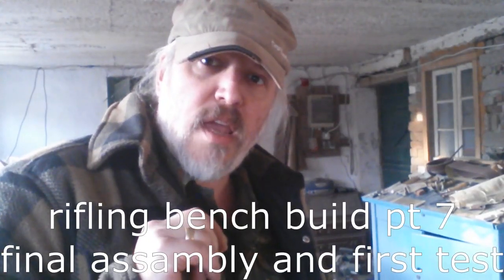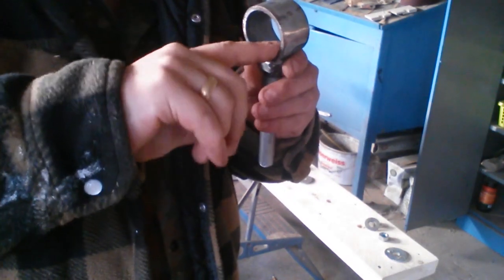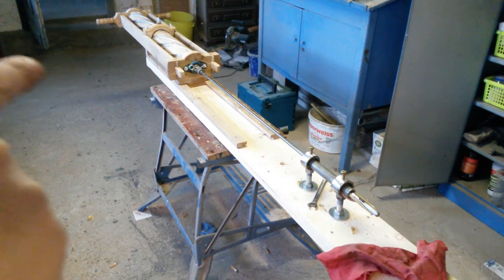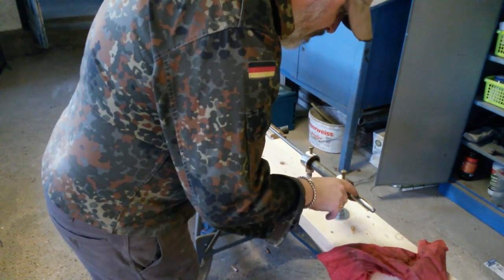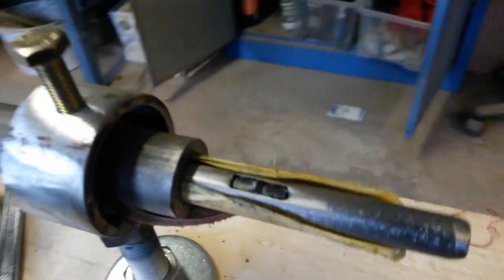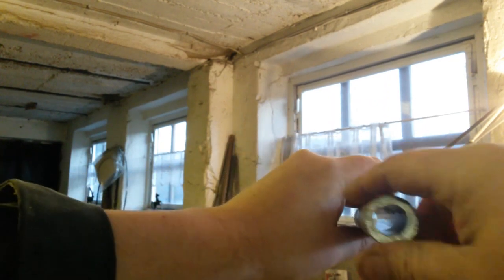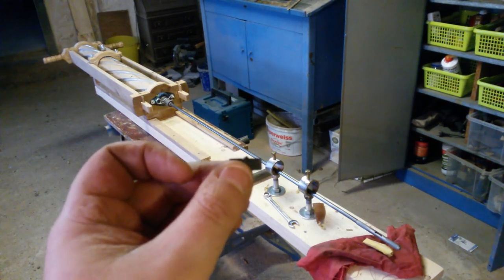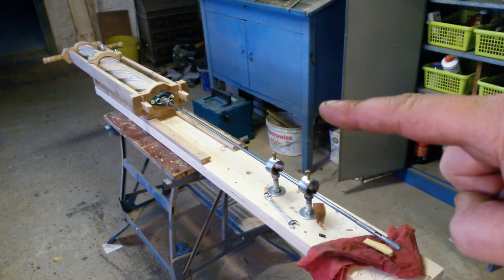rifling bench build pt 7 final works and first test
in this video you will see the final works and the first test of the rifling bench. Only the cutter made me worry cos it had too much wear